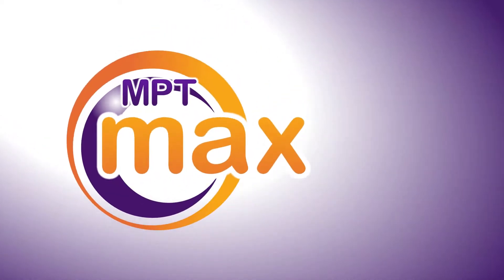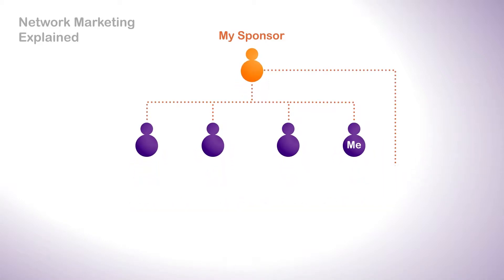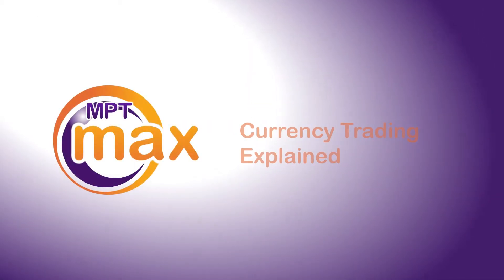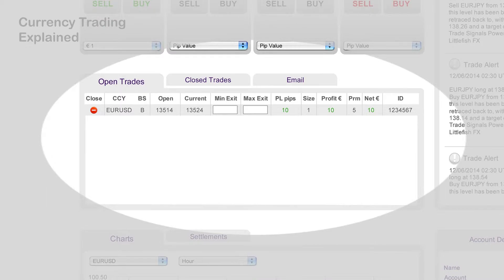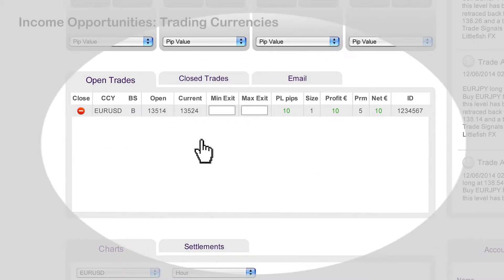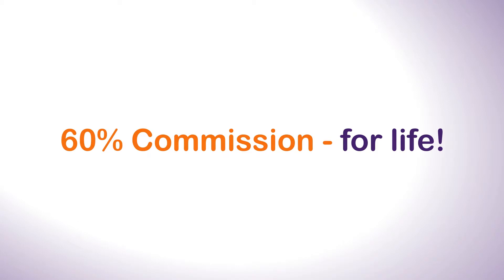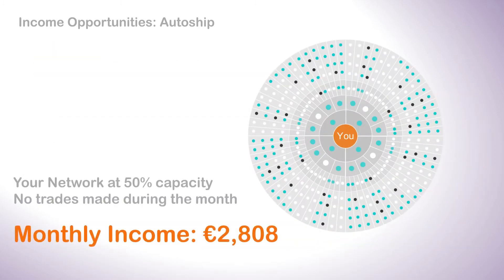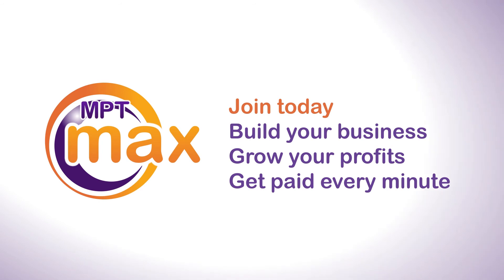MPT Max Intro Video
One of my latest voice overs for one of the fastest-growing MLM companies in Europe MPT Max. This is a new promotional movie for the brand and aims to explain what they do and how their members make money online.